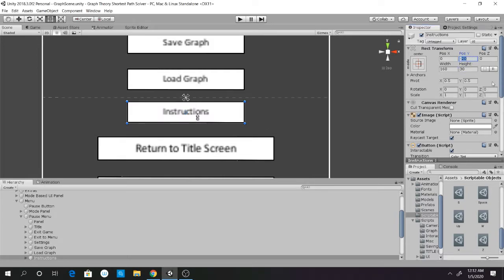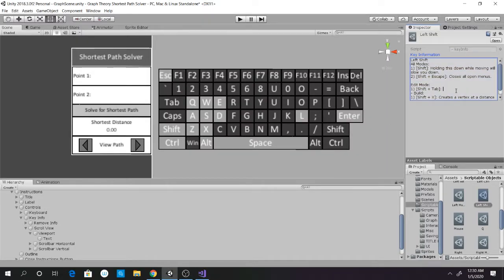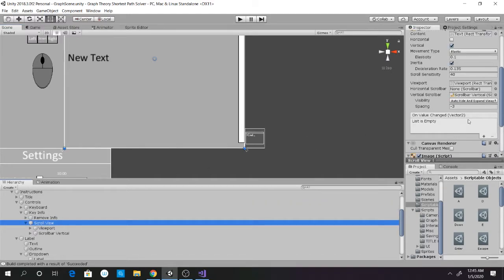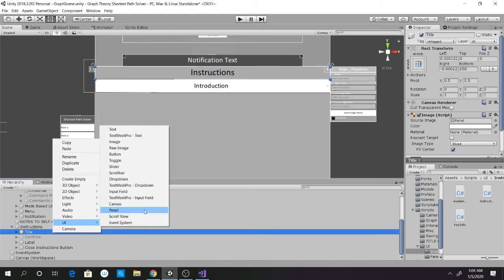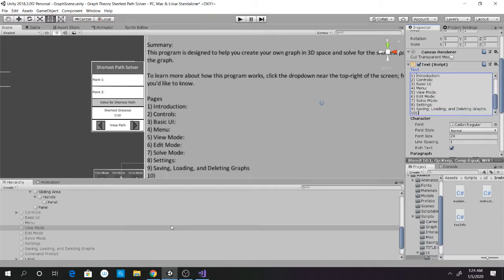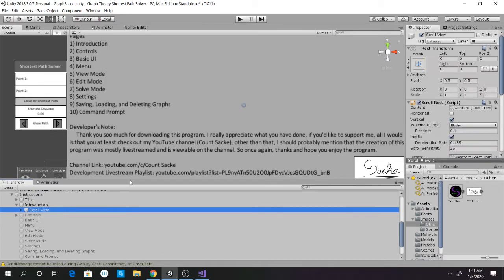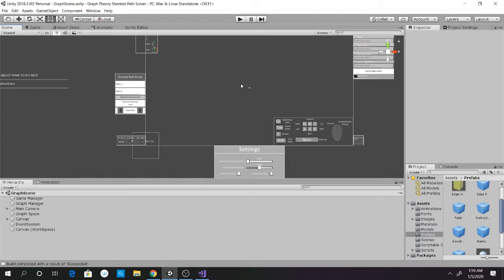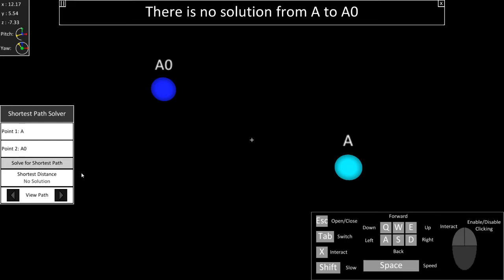Unity Making a Graph Theory Shortest Path Solver (Part 21) [Livestream]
(Pre-Stream)
Going to be continuing on the making of the Instructions for my program; hopefully things will be done rather soon because, you know, Christmas break is almost done so there isn't going to be as much time to work on this. I will say that I did do some work off camera, specifically, I did some modifications and coding but not too much so yeah.

(Post-Stream)
Almost finished with the program and I have to say that a lot of the work that I'll be doing off-stream is going to be just UI stuff, so nothing very interesting as it might just be me trying to figure out how to type out some paragraphs and explain the UI and controls and features of the program. I'm not sure if it would be something you'd enjoy watching so that's why I'm going to do it off-stream. Other than the instructions the one thing that I want to do live is actually finish up the splash screen so look forward to that. I will say, the next part is most likely (like more than 90%) going to be the series finale.

Summary of what I did:
1) Added functionality to instructions buttons
2)  Started working on the other pages for the instructions
3) Create the splash screen image

(No video)